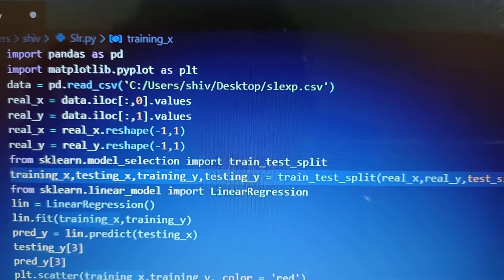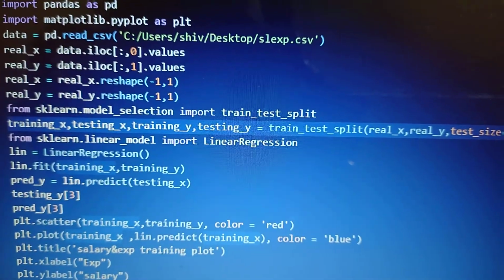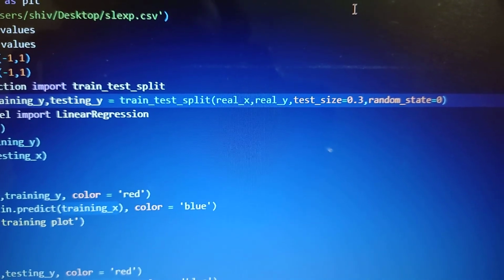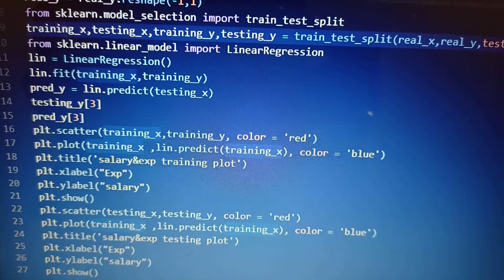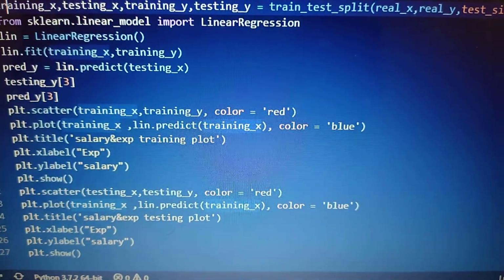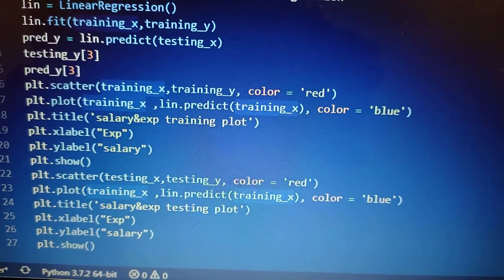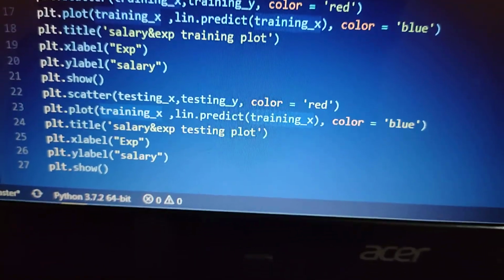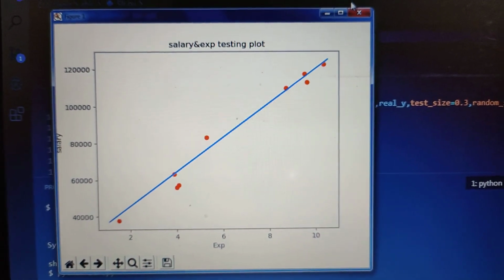Machine Learning using Python-Project assignment for Skyfi Labs Online Course by Shivam Kumar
This video is made by Shivam Kumar of Bengal College Of Engineering as a part of the assignment of Machine Learning using Python course from Skyfi Labs. The Machine Learning using Python with online  course tutorials from Skyfi Labs was used to complete this project.